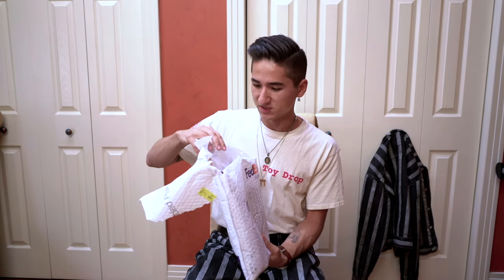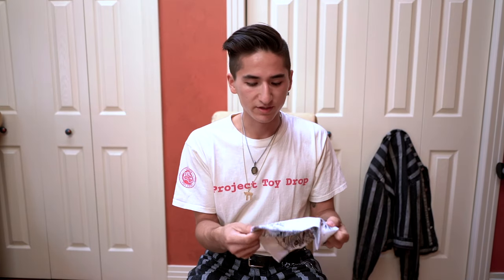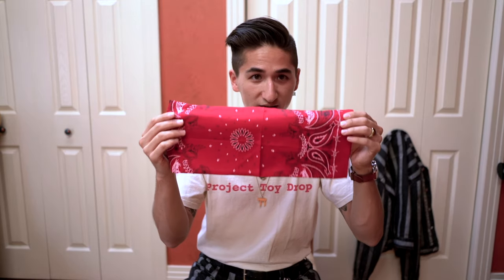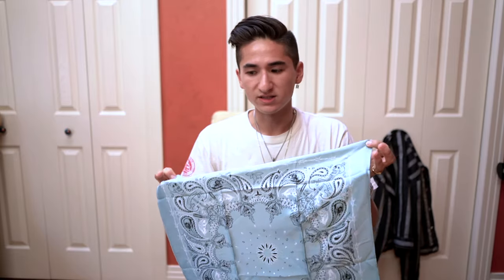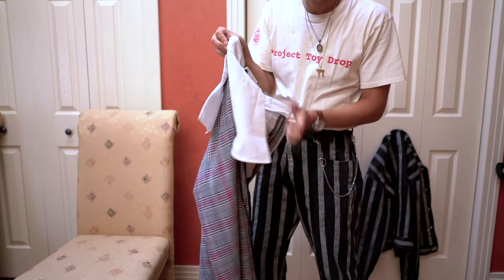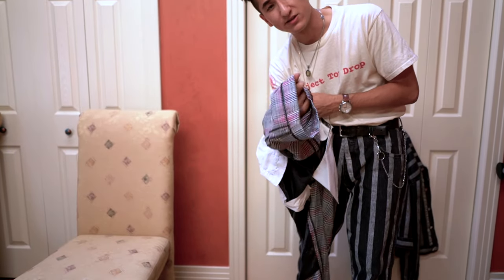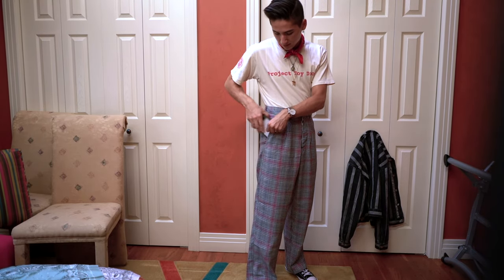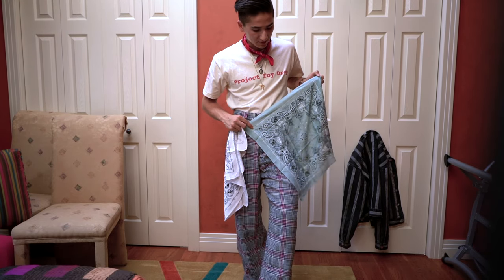Bare Knuckles Collection 3 Unboxing!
BIG THANKS TO JACOB AND COLE FOR PUSHING THEIR VISION AND COMING UP WITH SOME DOPE WORK!

OUTFIT IN THE VIDEO:
-Shirt (Thrifted)
-Pants by BARE KNUCKLES
-Jacket by BARE KNUCKLES
-Earring by BARE KNUCKLES
-Necklaces by Vitaly Design
-Watch by Il Bisonte
-Shoes by Converse